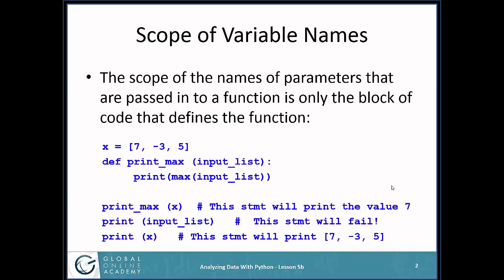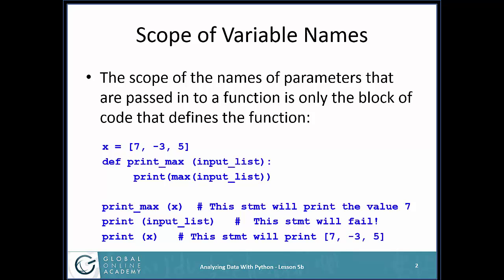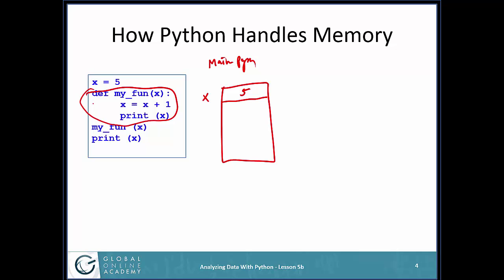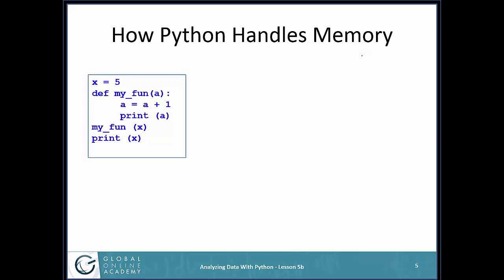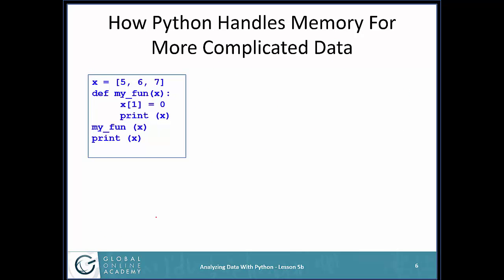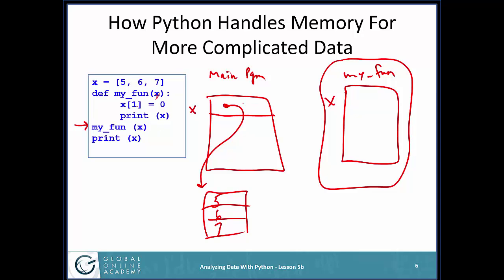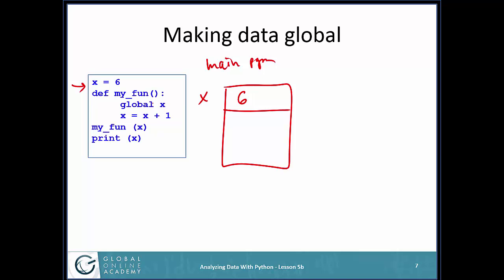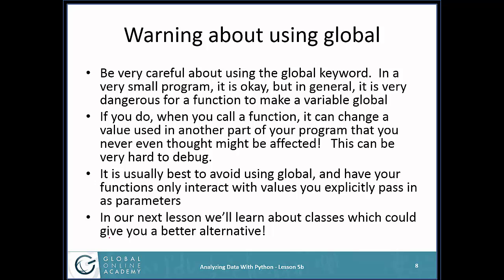Video 5b - Functions and Variable Scope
Global Online Academy (GOA) Analyzing Data With Python.  Unit 3 -- Functions and Variable Scope.